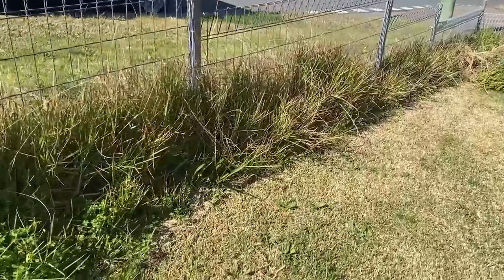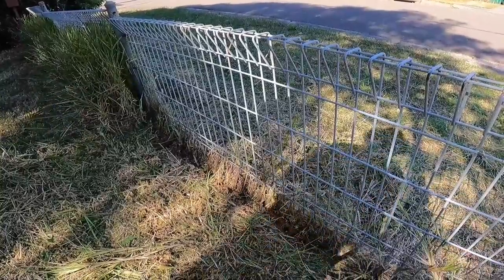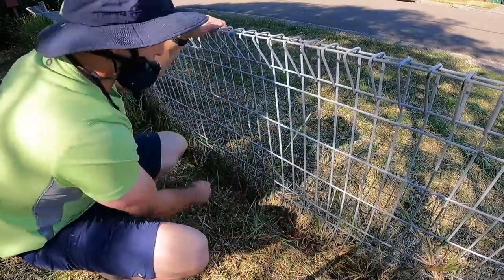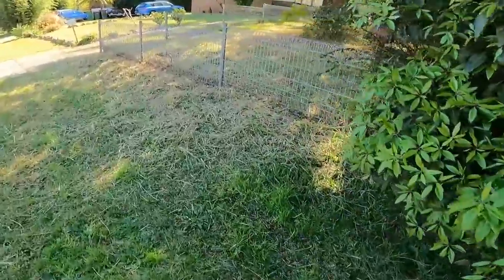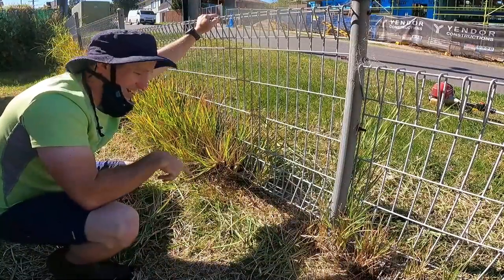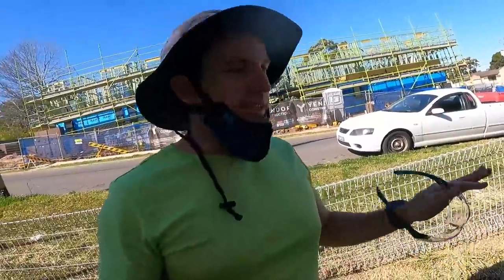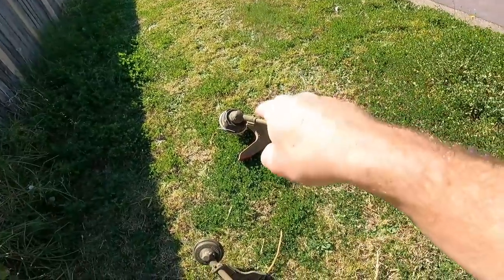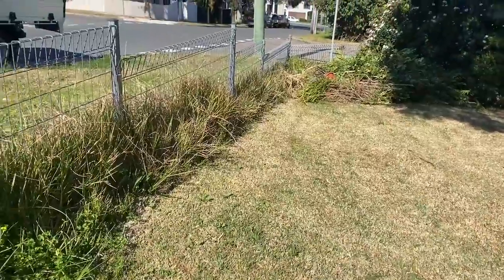Miracle New Grass Trimmer From Stihl (Exclusive)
Overgrown Fence Line gets Cleaned up for Free.
I knocked on their door and offered to clean their overgrown fence line for free.
They mow the yard but don't have a trimmer. I'm not sure how long since the fence has been trimmed but it the thickest grass in one of these fences that I've seen.

0:00 Intro
0:22 Let's Get Into It
1:20 That is Thick Grass
1:58 Why I Hate These Fences
2:17 Lets Blast It
3:05 Lets Go Down The Side
3:33 Honda Trimmer Time
3:54 Thankful Resident
5:10 The Postie!
6:17 Update
6:56 Hedge Cutter?
7:27 String Reload
8:13 TikTok
8:40 Back Into It
9:36 Update 2
10:17 Against the House
10:33 Back to the Stihl Trimmer
11:45 More Honda Trimming Weeds
12:20 The Rake Broke
13:11 Reveal

WARNING This video contains OVERGROWN grass, weeds and long edges.
Questionable weed eating/whipper snipping/slashing and Lawn mowing/cutting techniques.
This is how I cut long grass.
You may find it to  be Oddly satisfying and relaxing or infuriating to watch.

▶️ LET'S BE FRIENDS
🎥 Twitch Live Streaming (Most Days)
FAQ
These are the Lawn Care Tools and Machines I use
Mowers SCAG V-Ride 2 32"
21 Inch Self propelled with Loncin Engine
Honda HRU19
Trimmers: Stihl FSA90R Battery  Honda UMK425
Brushcutter: Stihl FS240R
Blower: Stihl BGA85 Battery
Edger: ATOM 561
Utility Mower: Bushranger 53TKU7

I’m a part time mower guy from Sydney, Australia and I enjoy making videos of yard transformations.

Why do you do...?
I haven’t been doing this forever and I don’t profess to know everything.
Happy to hear alternate methods and efficient ways of doing things.